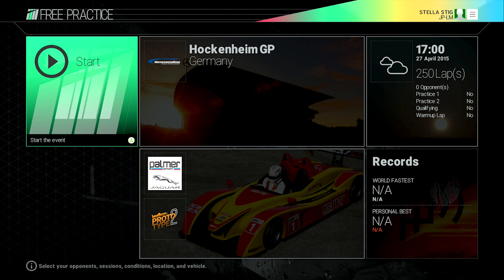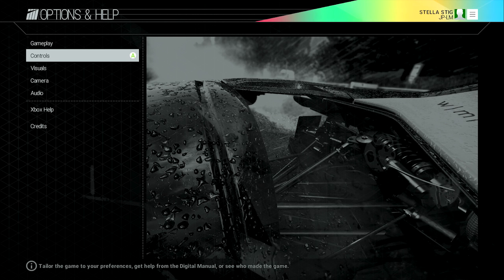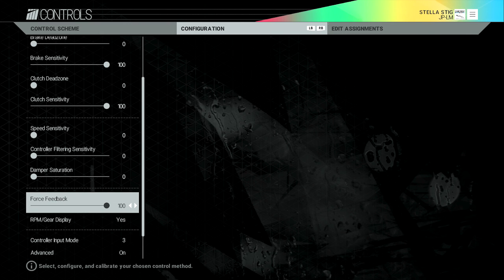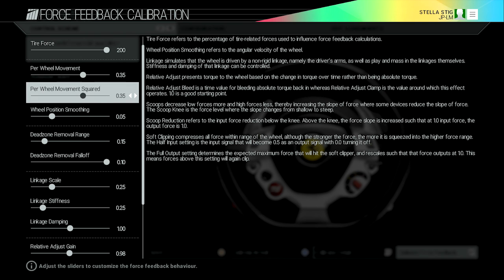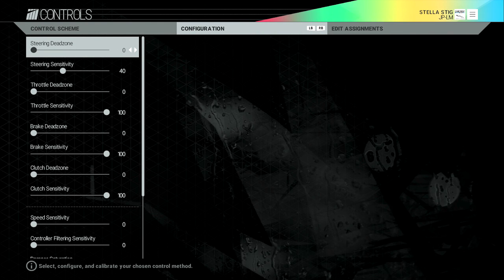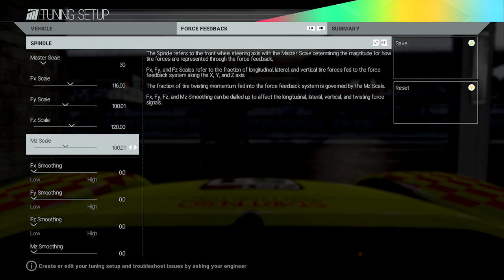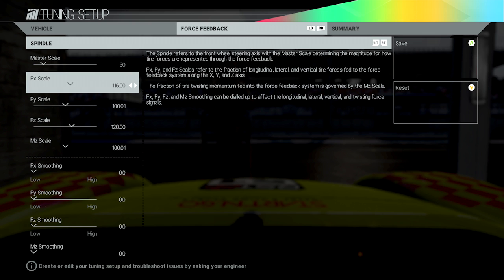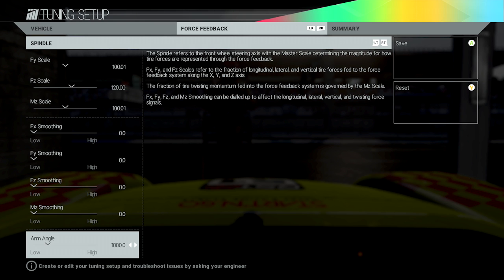Project Cars XBOX ONE Thrustmaster TX Wheel and Force Feedback Settings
Project Cars: Here are the wheel settings im curently using for my thrustmaster TX wheel as well as the force feedback settings. You may need to tweak these according to your preference and how you like the force feedback to feel in project cars.

Every penny of my YouTube earnings get donated each month to a different deserving charity, Make a difference to others by turning off adblock on my videos :)

Patrons - Supporting myself and Charities :)

*DTOWNBOSS
*PAUL PRIDHAM
* TONY WHITE St Judes Childrens hospital
*DTC MILCH
*FIRE
*ROB
*GARETH CHAMPION

Game: Project CARS

Project CARS is the most authentic, beautiful, intense, and technically-advanced racing game on the planet.

Create a driver, pick from a variety of motorsports, and shift into high gear to chase a number of Historic Goals and enter the Hall Of Fame. Then test your skills online either in competitive fully-loaded race weekends, leaderboard-based time challenges, or continually-updated community events.

Featuring world-class graphics and handling, a ground-breaking dynamic time of day & weather system, and deep tuning & pit stop functionality, Project CARS leaves the competition behind in the dust.

With a huge range of cars and motorsports on offer - everything from road cars, US muscle, and supercars, to GT, Le Mans Prototypes, open wheel, and even karts; whatever your passion, there's something perfect for you - with more being added regularly!

Create a driver, choose a starting motorsport, and sign your first contract. Succeed and you'll get offers from other teams, special invitations, and endorsements. Grow, evolve, and pursue a number of Historic Goals with the ultimate aim of being recognised in the Hall Of Fame.

Create your own public and private race weekends including full practice, qualifying, and warmup sessions or browse and search all games currently being played across the globe to find the perfect game with others of your skill level and preference.

Race on over 60 unique tracks including closed circuits and point-to-point locations at any time of day and in ever-changing weather conditions.

The Driver Network allows players to connect, compete and share their Project CARS experience. Track your career progress, and share your highlights. Build up your Affinity with certain motorsports, and strive to retain strong Performance and Reputation ratings. Then challenge your friends and the worldwide community in asynchronous Time Trial challenges with downloadable Ghosts, or compete in a regularly-updated season of special community events - sometimes even for real-world prizes!

Project CARS is ready out of the box to hook up to your 4K television, Oculus Rift or Project Morpheus headset, nVidia Shield, or latest steering wheel setup. Plug in and sit back to experience gaming like you've never before; either with cinematic clarity or virtual reality immersion.

--- Tags ---